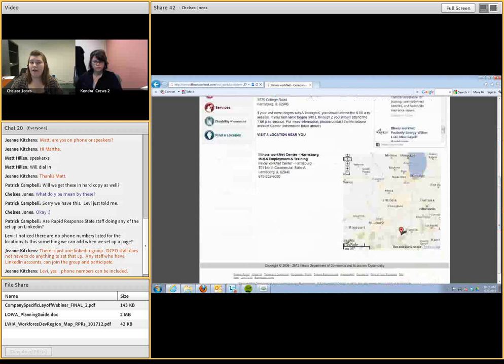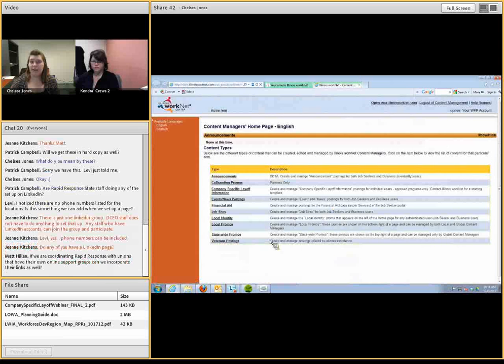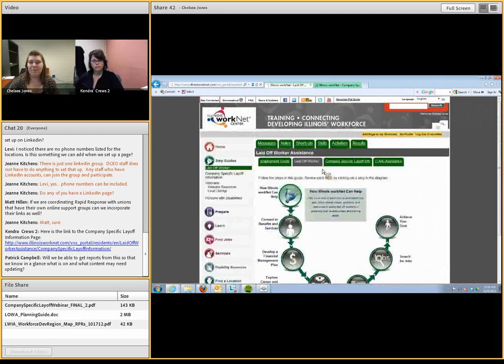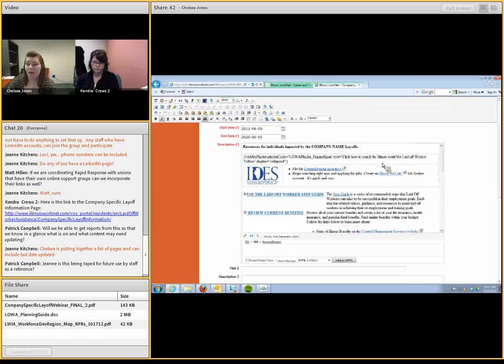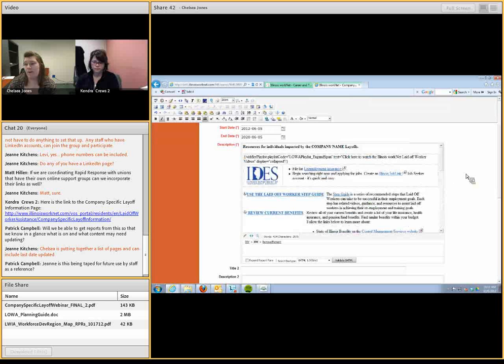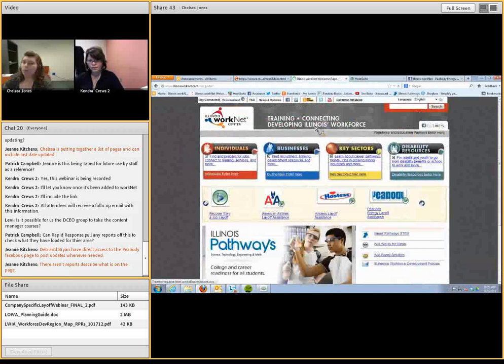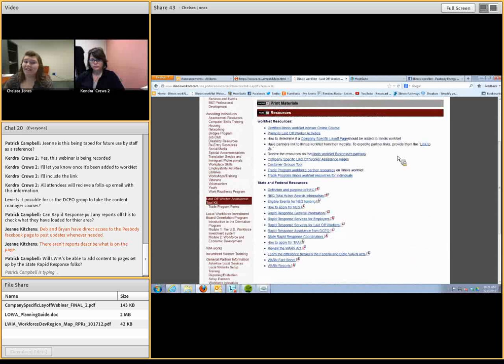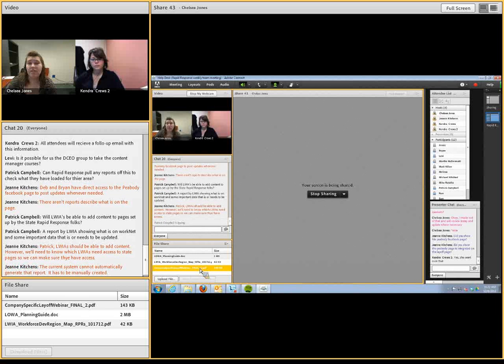Company Layoff Information Overview December 6, 2012